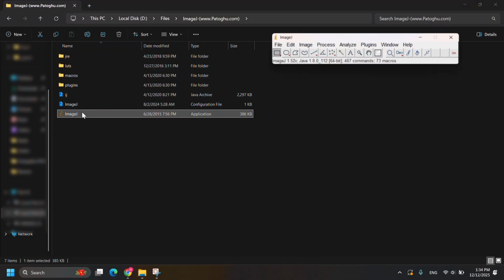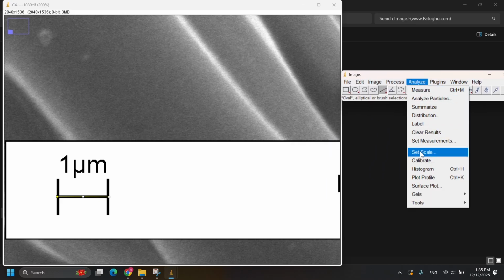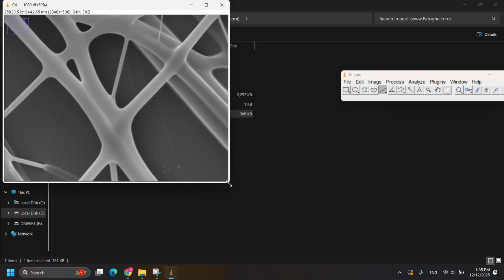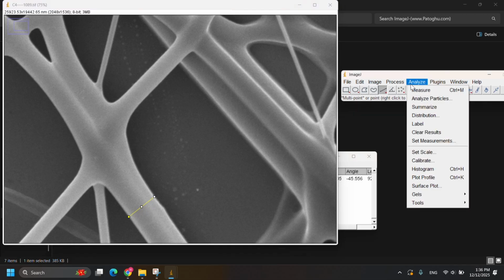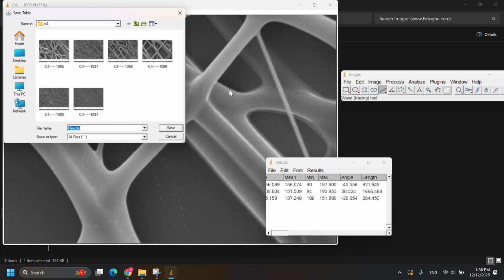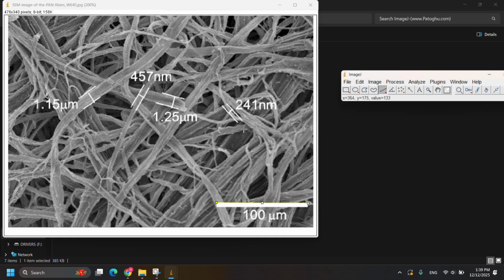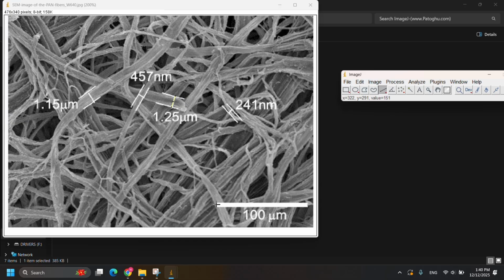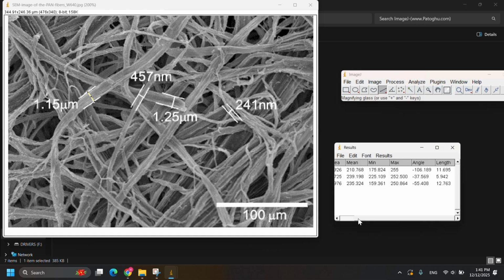Measuring Fiber Diameters in Electrospun Scaffolds from SEM Micrographs (ImageJ Tutorial)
This video shows how to quantify fiber diameters in electrospun scaffolds using ImageJ, demonstrated on three samples.